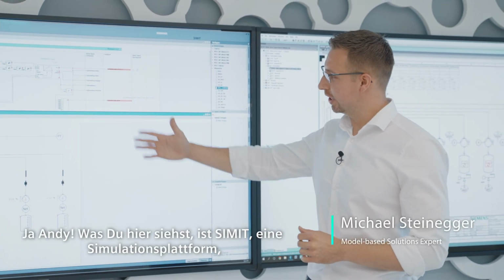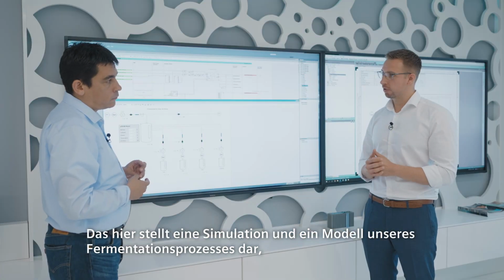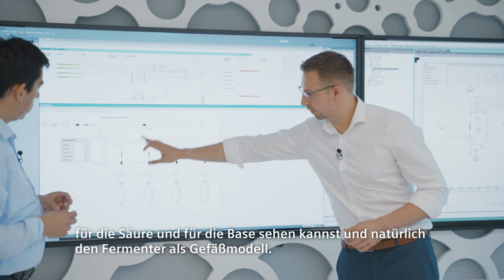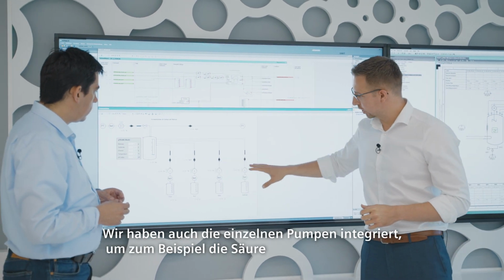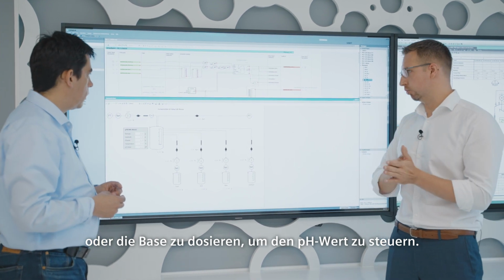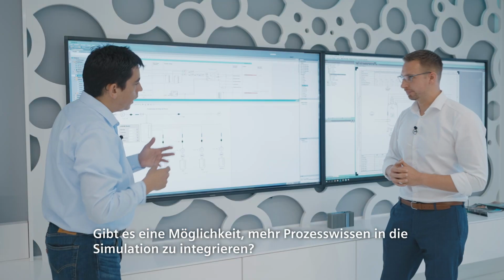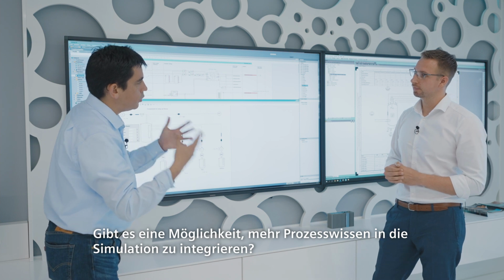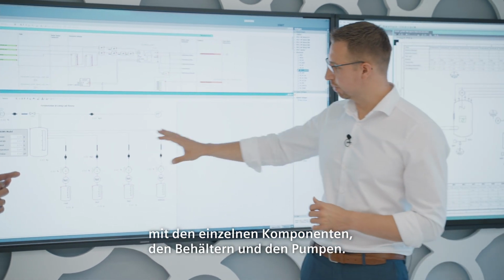Simulation Platform SIMIT at the Siemens LivingLab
The simulation platform SIMIT enables comprehensive tests of automation applications and offers realistic training environments for operators before real systems go into operation. This creates opportunities for process optimization and know-how retention which results in reduced commissioning time and significantly shortened time-to-market. Watch our video and explore the Siemens LivingLab in Vienna, Austria!